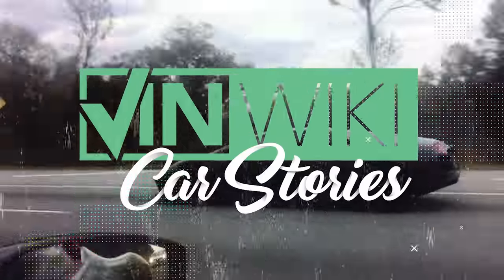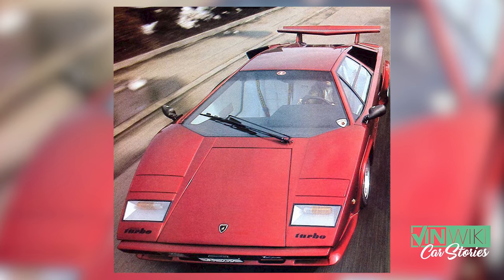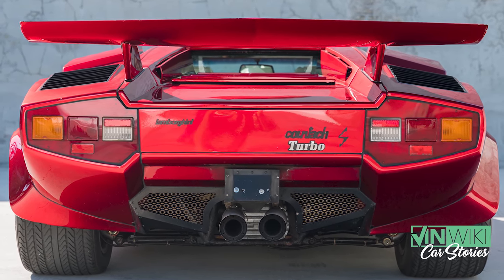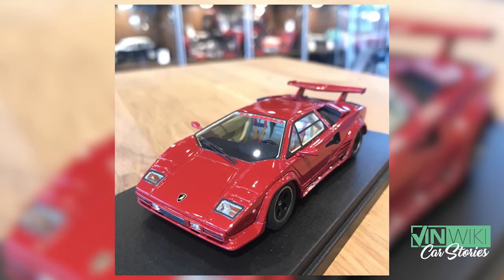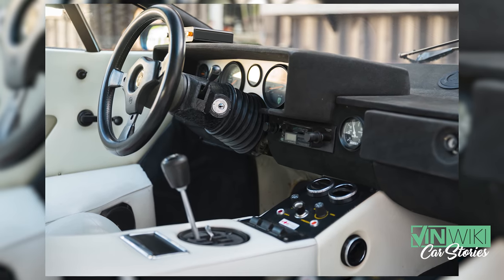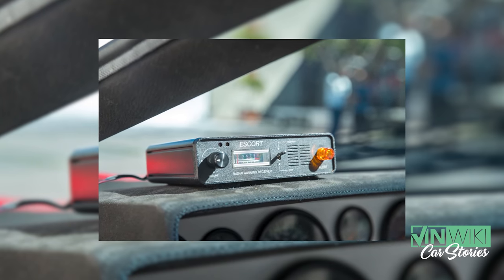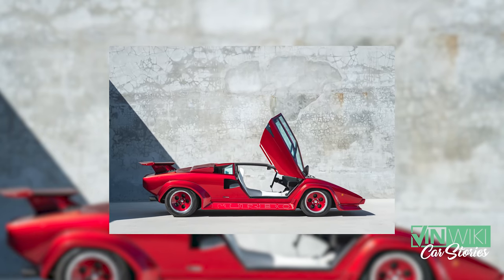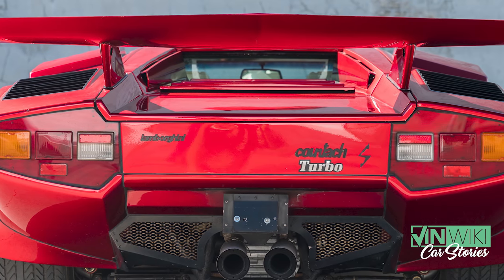I found the missing Countach Turbo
Top Curated Miami Car Stories

John Temerian from Curated is always looking for missing vintage exotic cars. This is the story of one of his greatest finds ever - the Countach Turbo.

Download VINwiki and add to the stories of the cars you love.